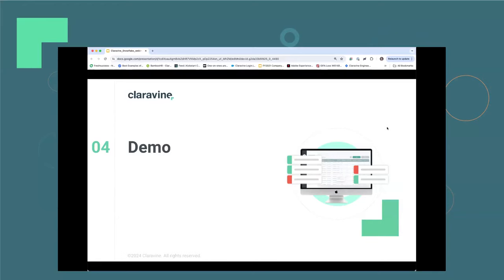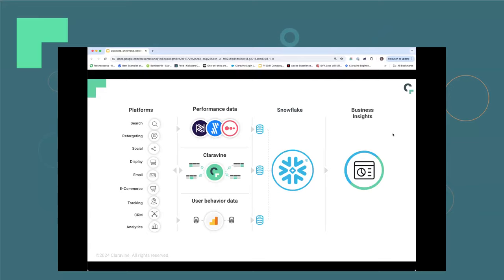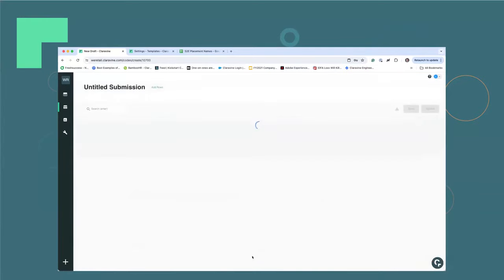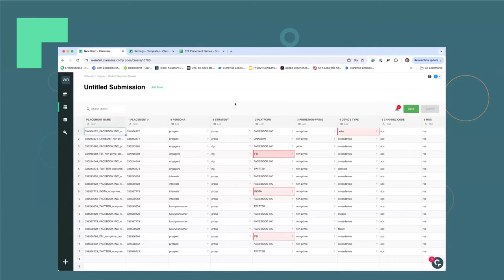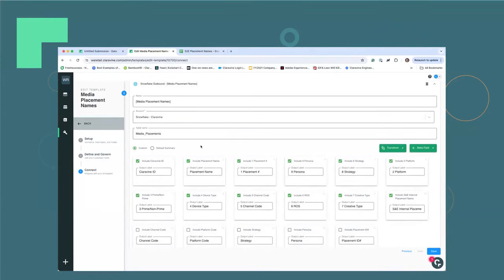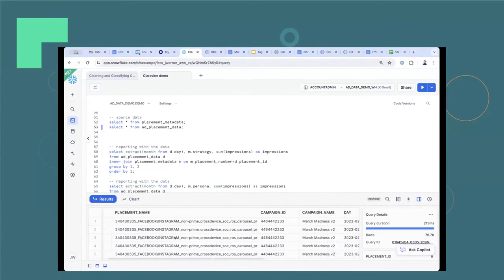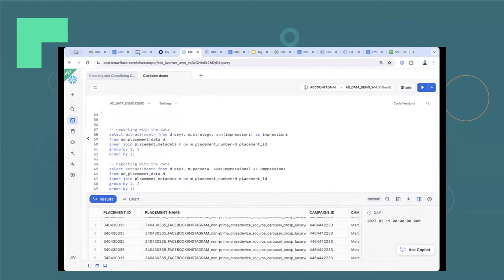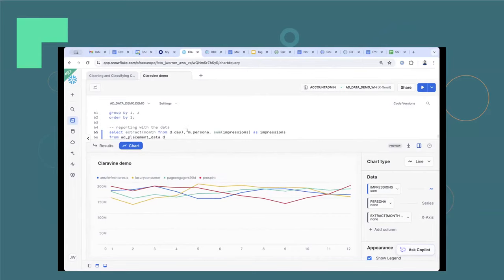Connector for Snowflake - Demo Only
See a demo of the new connector to Snowflake in-action.